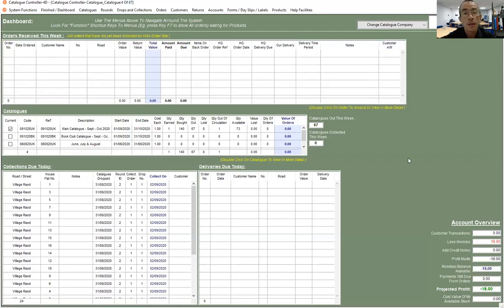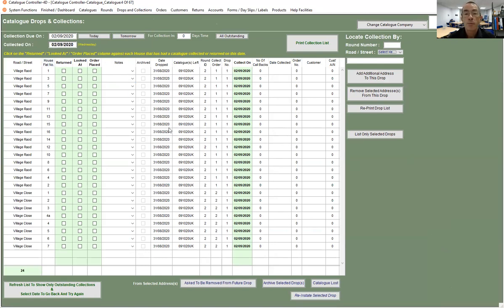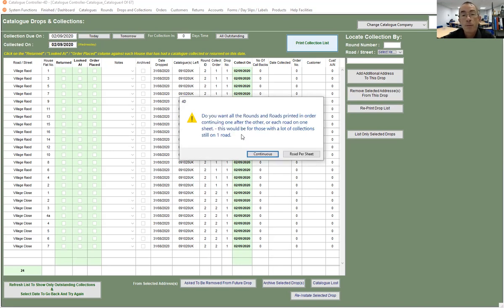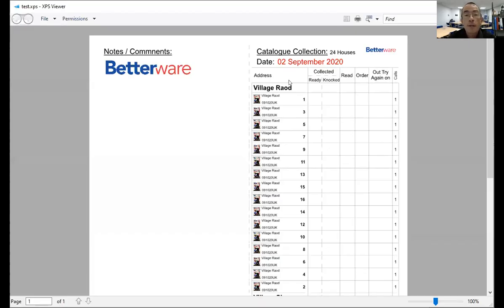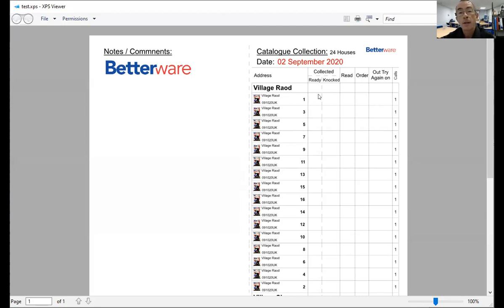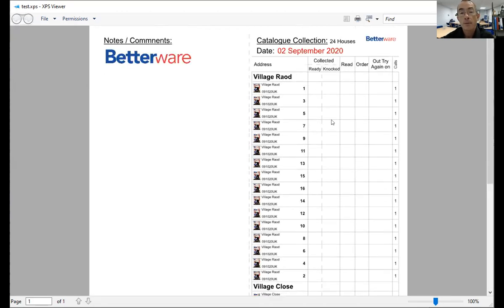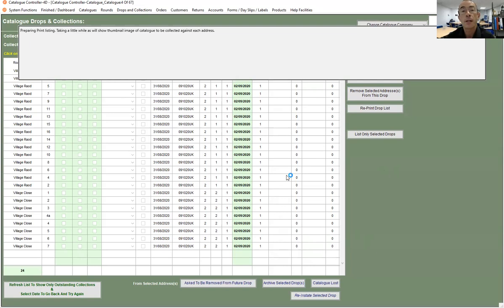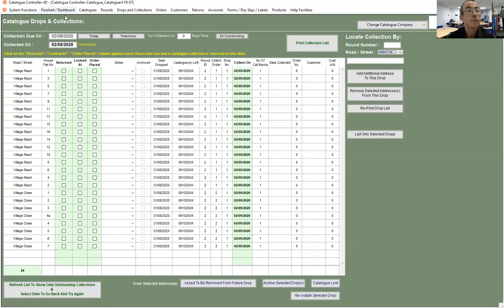Printing A Collection List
Catalogue Controller:
Printing a collection list to indicate which catalogues have been collected, read or had an order placed.
You will also indicate which day you will be returning to try and retrieve an uncollected catalogue.